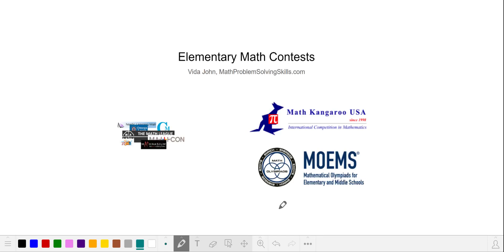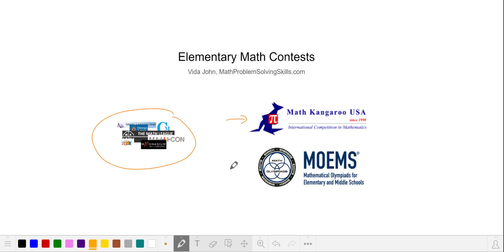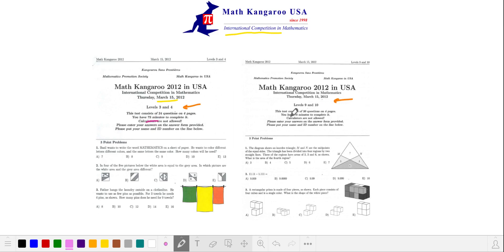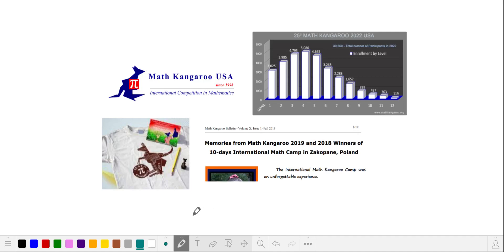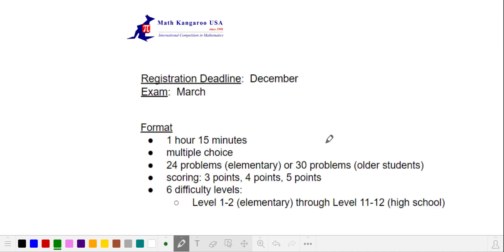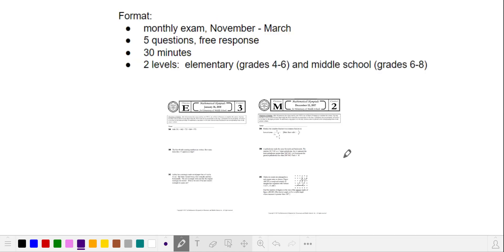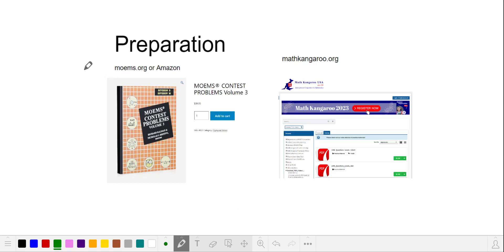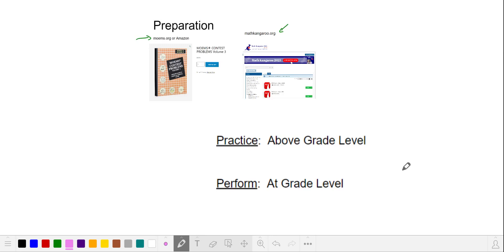Intro to Math Contests: Elementary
An introduction to math contests for students in elementary school:  Math Kangaroo and MOEMS (Math Olympiads for Elementary and Middle Schools).

MathProblemSolvingSkills.com